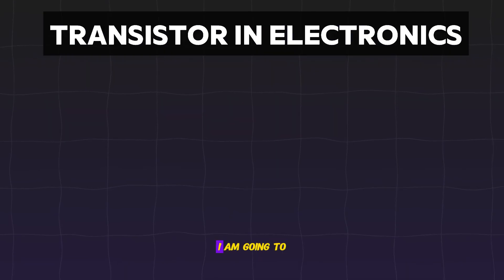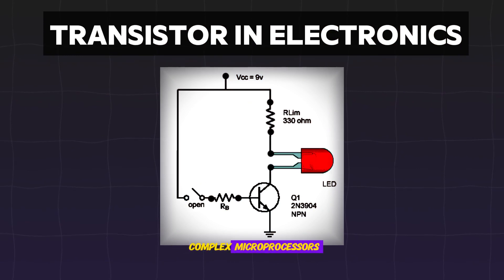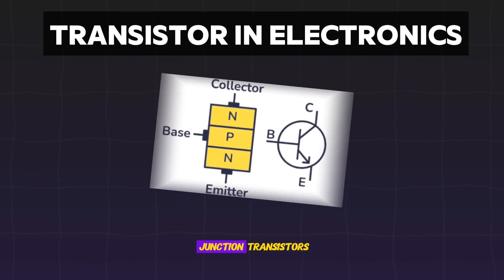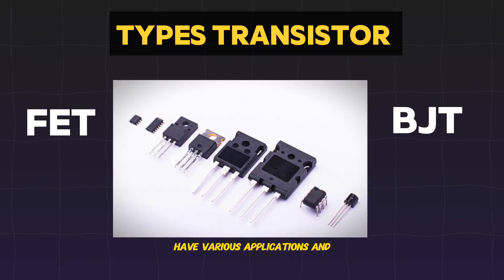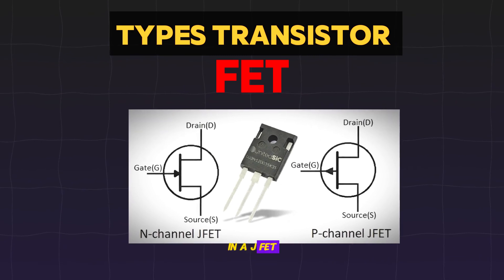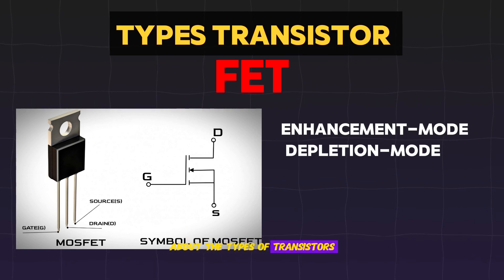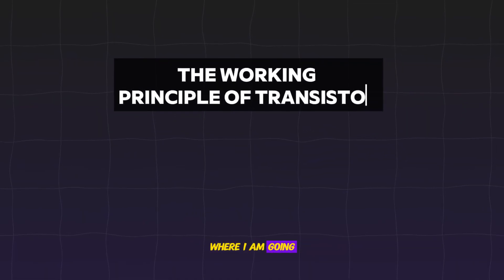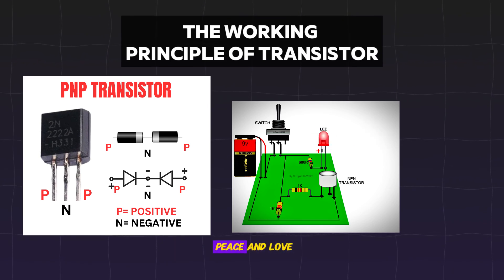How Electronics Engineers Can PREVENT Transistors From Burning Out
transistors are very important components! In this video, I'll explore the world of transistors, including their symbols, types, functions, and applications.

We'll start with the basics, covering the transistor symbol, types of transistors (BJT and MOSFET), and their functions. You'll learn where to find transistors, how they work, and their diagrams.

We'll dive deeper into the world of BJTs, covering PNP transistors, bipolar junction transistors, and their characteristics. You'll learn about BJT transistor symbols, working principles, and applications.

We'll also explore MOSFETs, including their working principles, symbols, types, characteristics, and diagrams.

Finally, we'll discuss 10 uses of transistors in various fields, including electronics, engineering, and more.

Whether you're a beginner or an experienced electronics enthusiast, this video is designed to provide a thorough understanding of transistors and their role in modern electronics.

*Video Tags*
- Transistor
- Transistor symbol
- Types of transistor
- Transistor function
- Where do you find transistors?
- Transistor working
- Transistor diagram
- 10 uses of transistor
- PNP transistor
- Bipolar junction transistor
- BJT transistor symbol
- BJT characteristics
- NPN transistor
- BJT diagram
- MOSFET working
- MOSFET symbol
- Types of MOSFET
- MOSFET characteristics
- MOSFET diagram
- Electronics
- Engineering
- Transistor applications